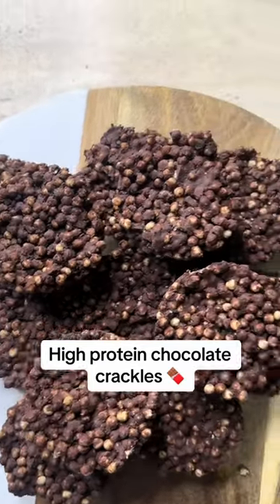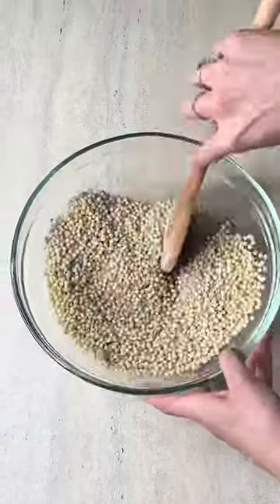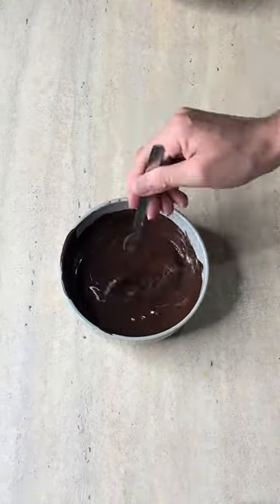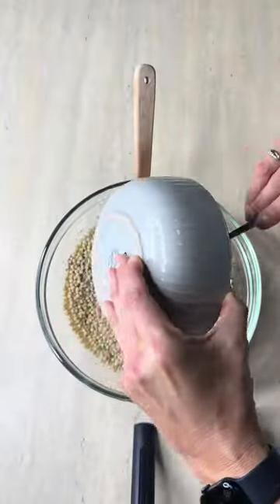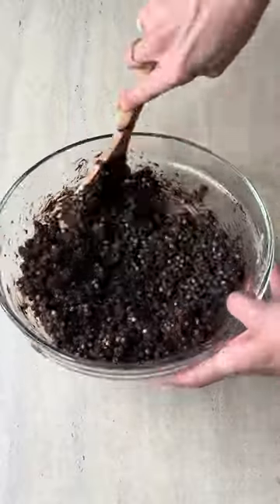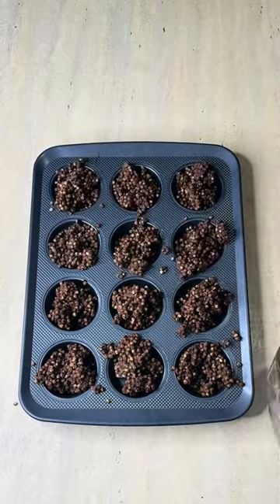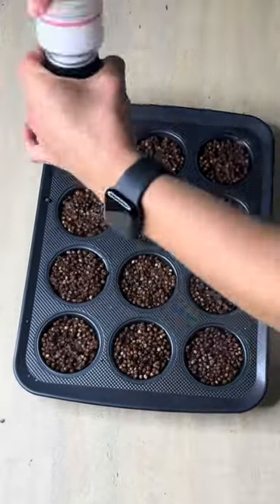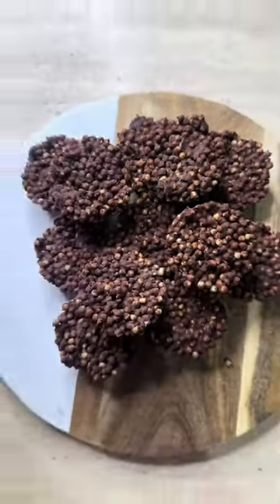High protein chocolate crackles 🍫